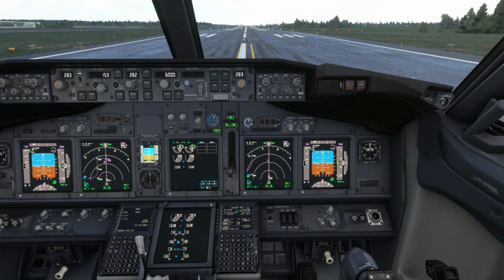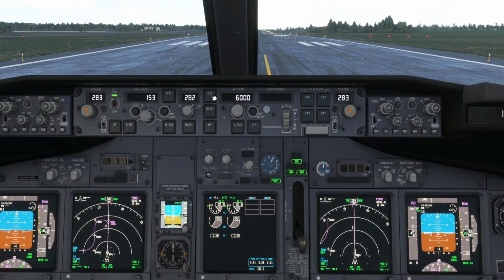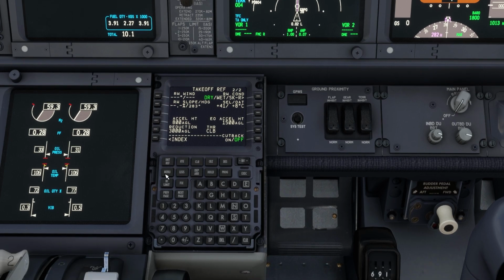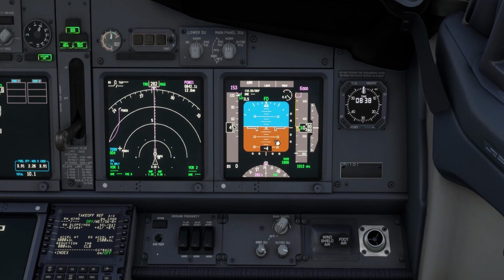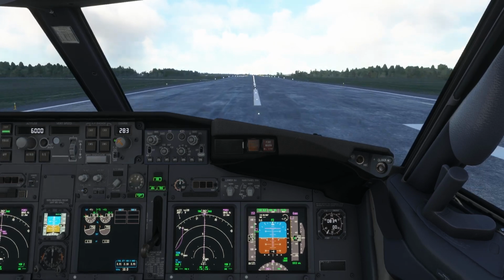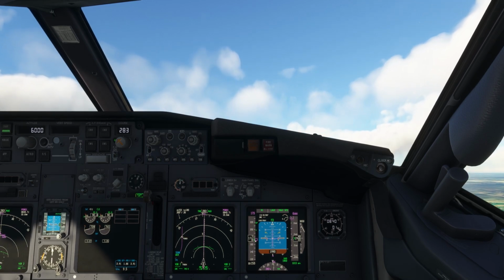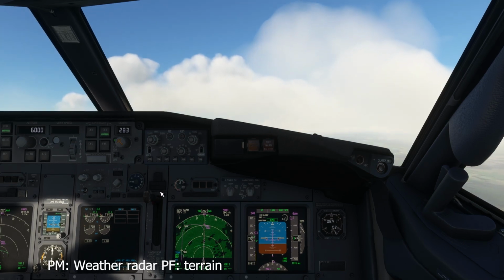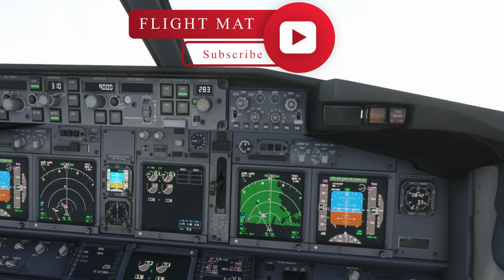LNAV/VNAV departure tutorial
We will practice the LNAV VNAV departure with the NADP1 procedure.
Noise abatement departure procedure 1.